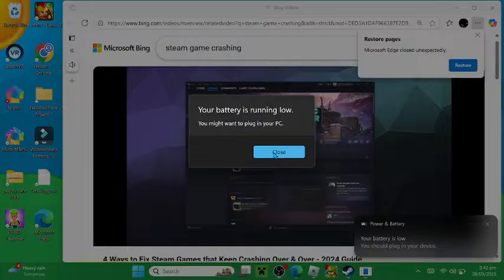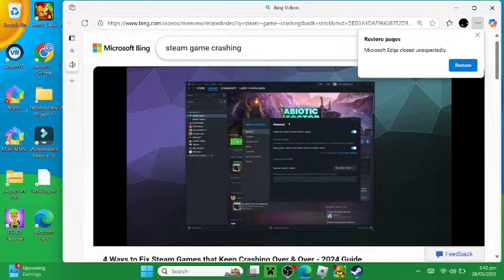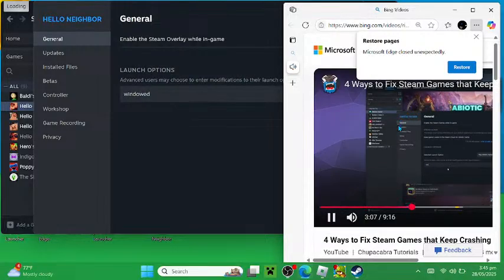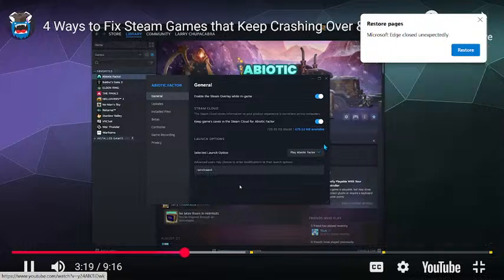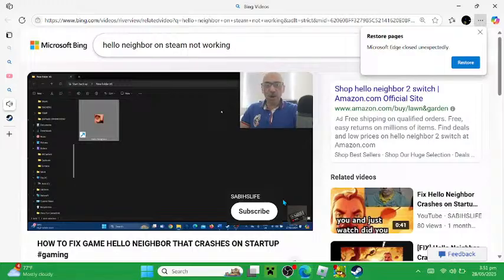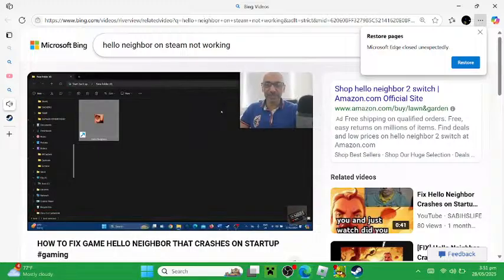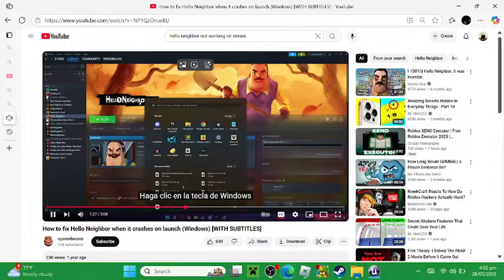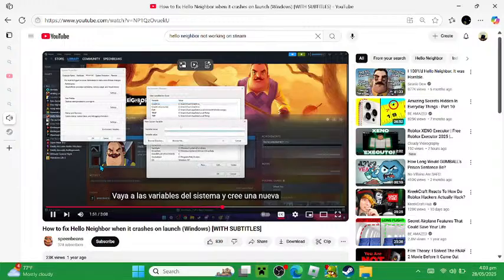hello fun Nabore